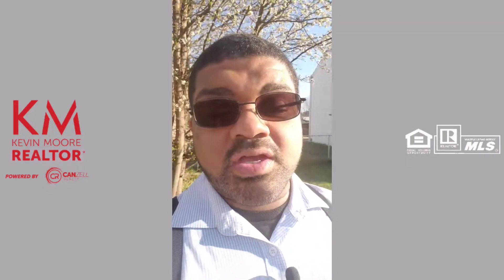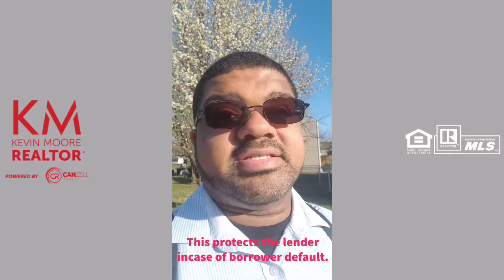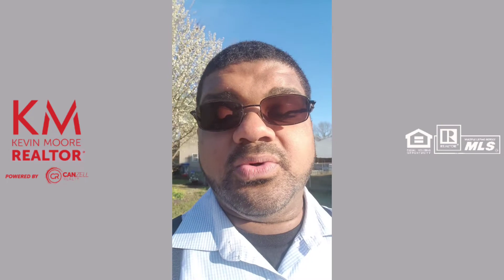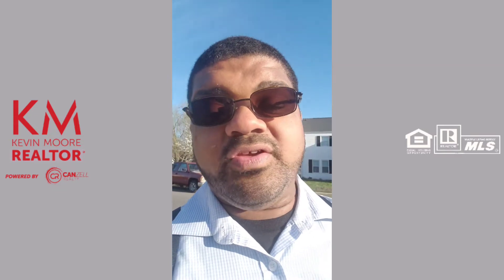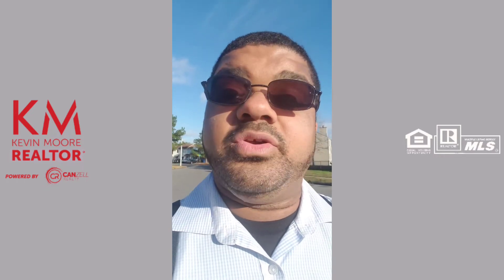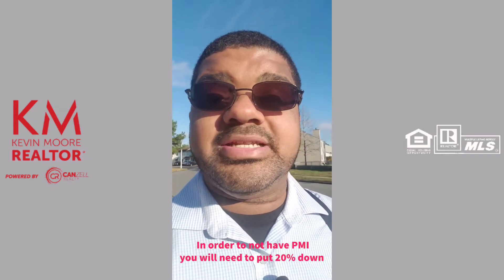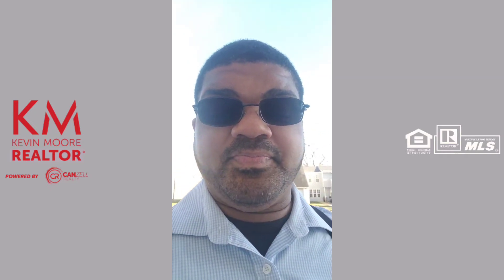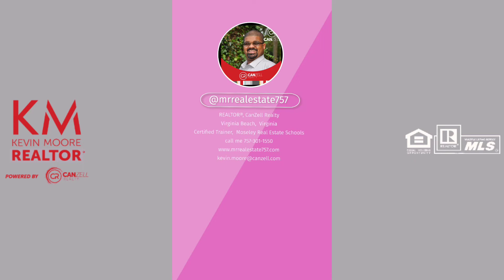What is PMI?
What is PMI? In this video I explain what PMI is and how to eliminate it from your mortgage.